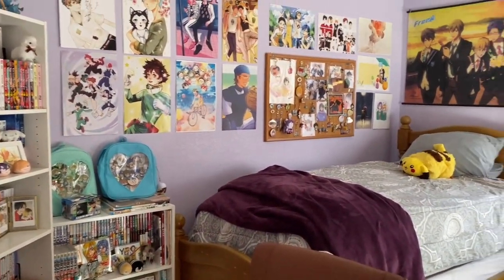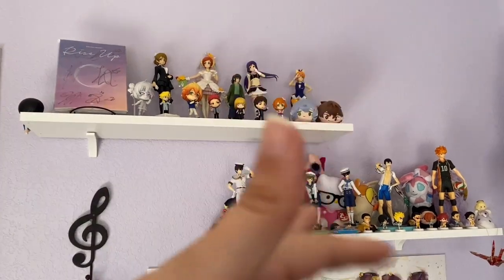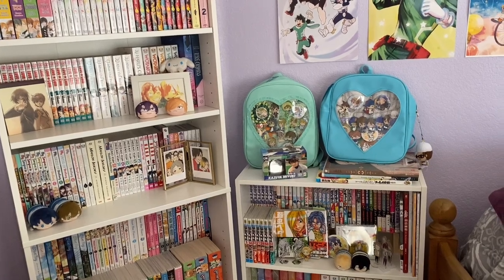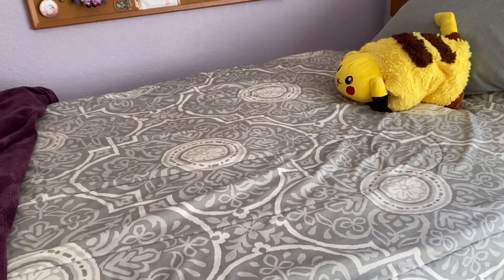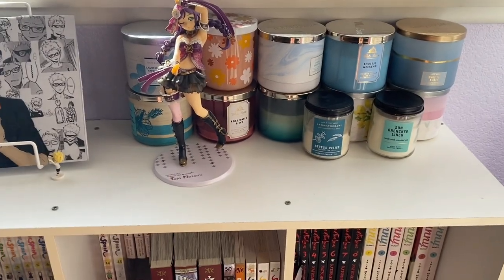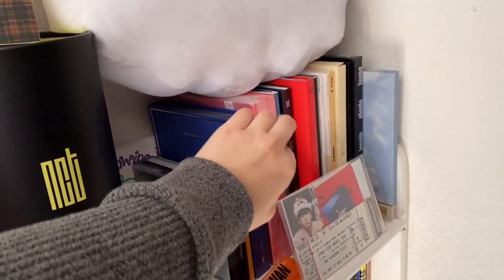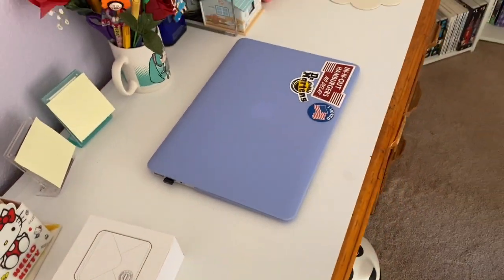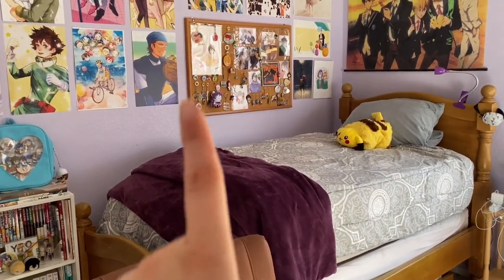anime room tour [ manga, figures, art prints ] // ft. phomemo mini printer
more stuff!
Thank you again to Phomemo!
heyyy welcome to my room tour! a very random but requested video haha, i apologize for some of the audio issues but hope you enjoyed regardless :)
artists featured (that I could find, more to be added if I find their socials ... the amount of reverse image searching i had to do 💀)
-desk:
19 days pin
-bulletin board:
T2 and tsukiyama traditional art: dialunadraws on ig
-walls:
haikyu group and your lie in april and terror in resonance posters
resources
about me
pronouns: she/her
age: adult